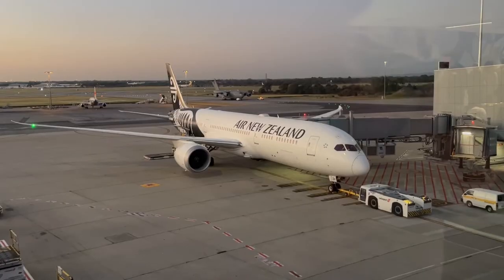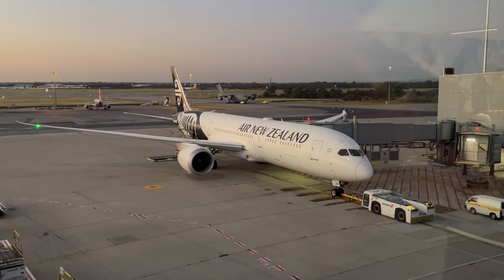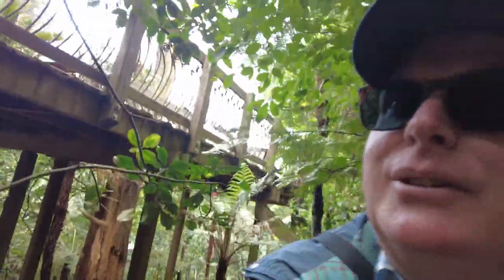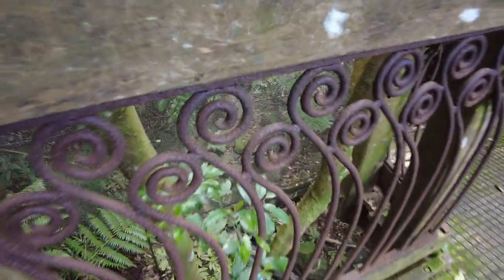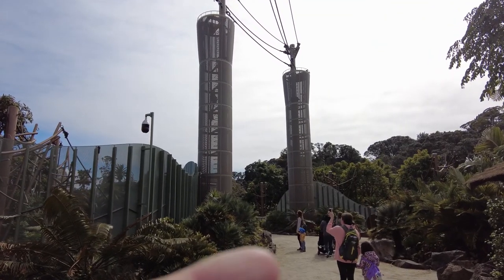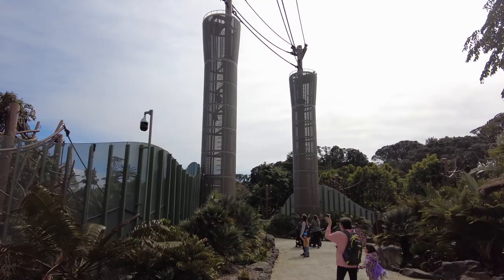Exploring Auckland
Iain flies to Auckland and checks out the things to do in the city. First, he visits the tallest structure in town, the Sky Tower. Next, he hangs out at Auckland Zoo. He follows this up with a quick tour of the impressive local museum.